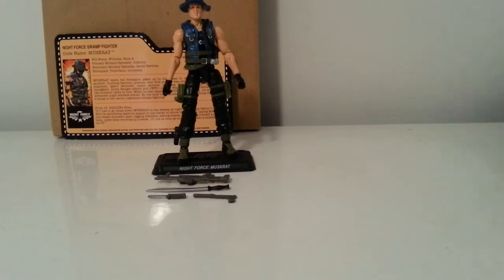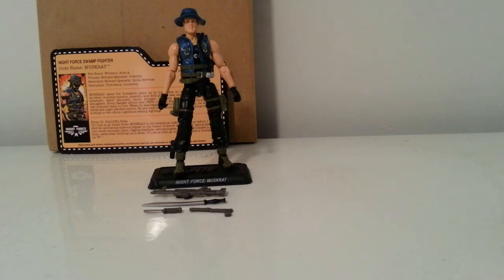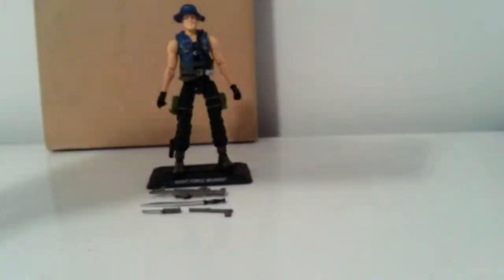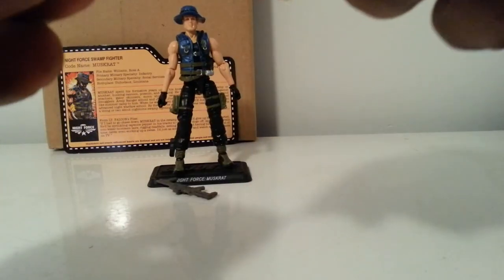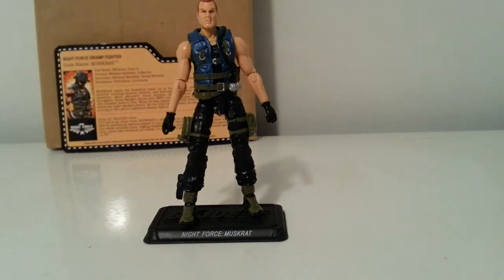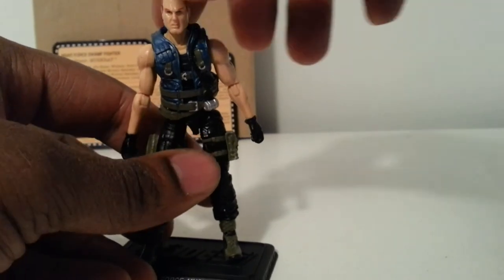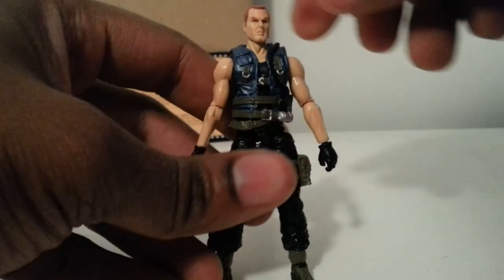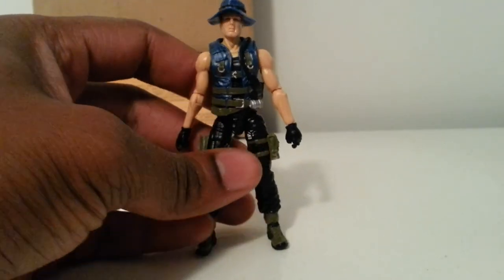Joecon 2013 Nocturnal Fire Muskrat Review